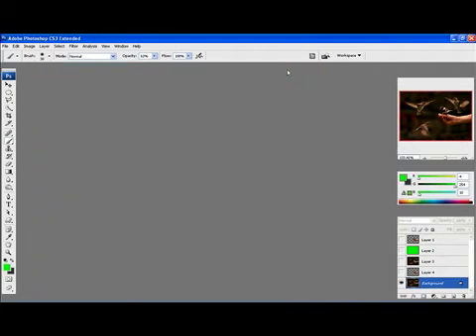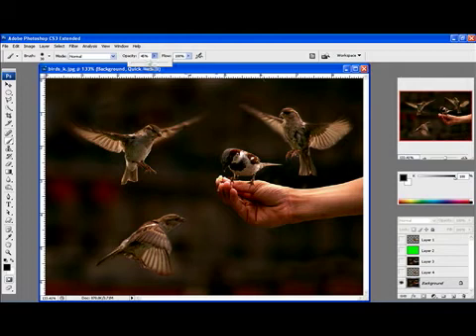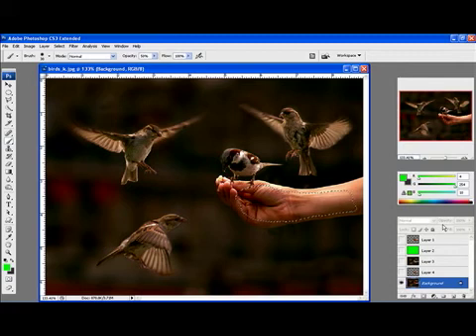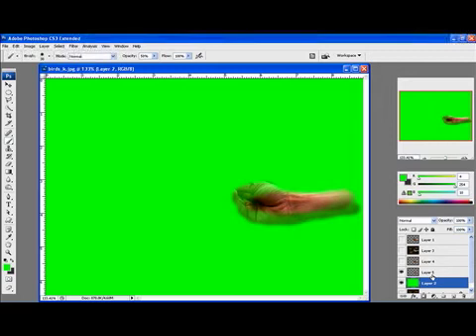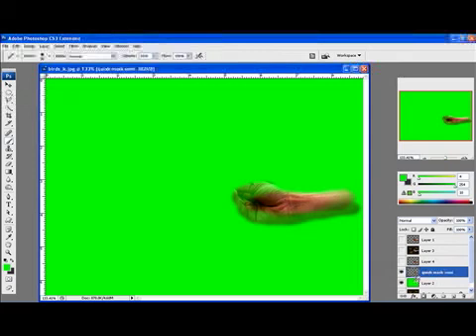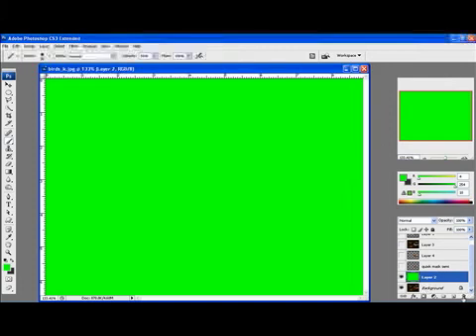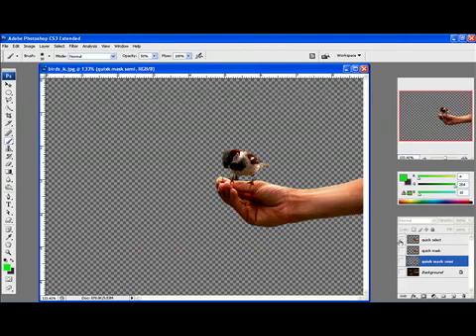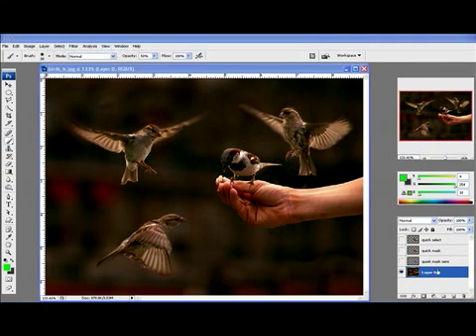Semi-transparent selection in Photoshop CS3 (quick mask)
Use the Quick Mask tool in Photoshop CS3 for semi-transparent selections